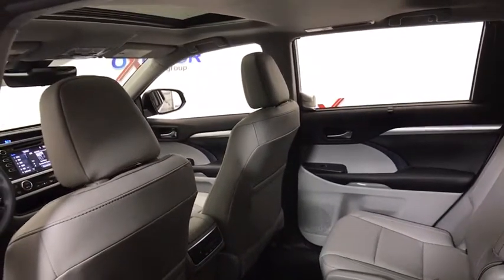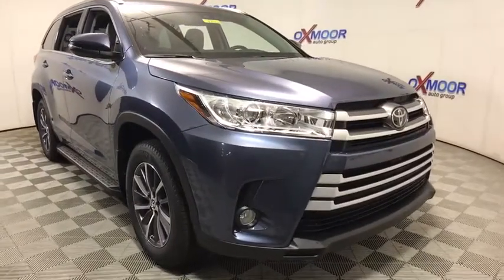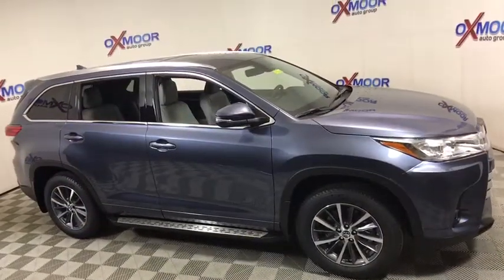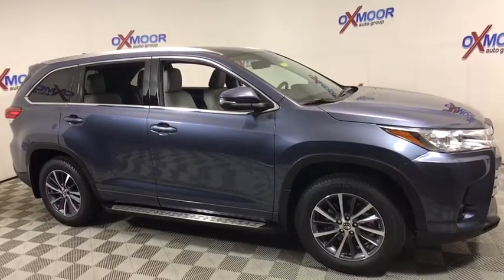2018 Toyota Highlander Louisville, Lexington, Elizabethtown, KY New Albany, IN Jeffersonville, IN T4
Shoreline Blue Pearl N 2018 Toyota Highlander available at Oxmoor Toyota in Louisville, Kentucky. Servicing the Lexington, Elizabethtown, KY New Albany, IN Jeffersonville, IN area.

Oxmoor Toyota
8003 Shelbyville Rd

Factory MSRP: $41,866 2018 Toyota Highlander XLE Shoreline Blue Pearl Paint Protection Film, Preferred Owner's Portfolio, Remote Engine Starter, Wheel Locks. 27/21 Highway/City MPG As part of the Toyota family, your exceptional ownership experience starts with ToyotaCare, a no cost maintenance plan with 24-hour roadside assistance.The ToyotaCare plan covers normal factory scheduled service for two years or 25,000 miles, whichever comes first. 24-hour roadside assistance is also included for two years, regardless of mileage. Price includes: $1,000 - TMS Customer Cash. Exp. 07/09/2018